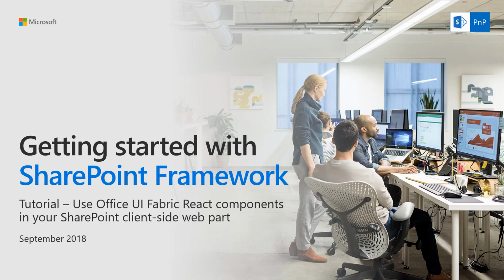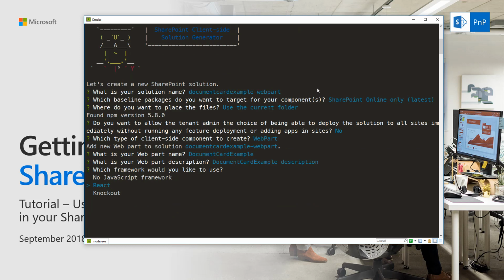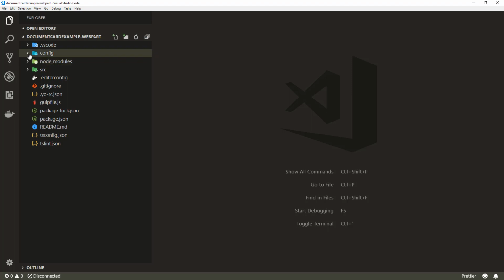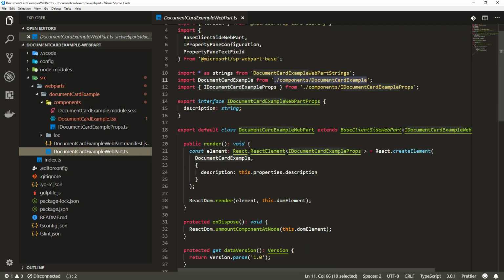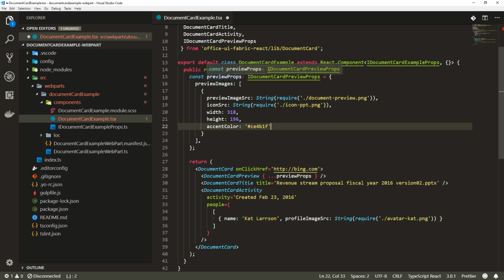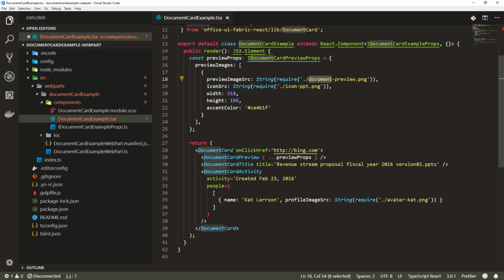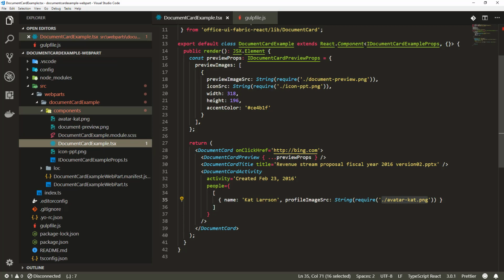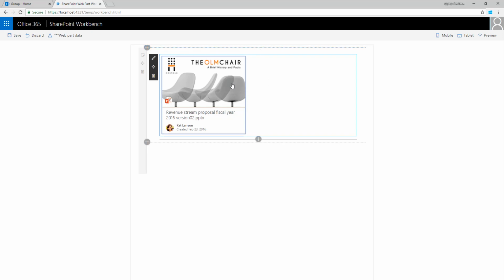(old video) SharePoint Framework Tutorial - Using Office UI Fabric React Components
This tutorial will guide you in building a simple web part that uses one of the Office UI Fabric components, DocumentCard.

You can find the written version of this tutorial from following location

September 2018 version.